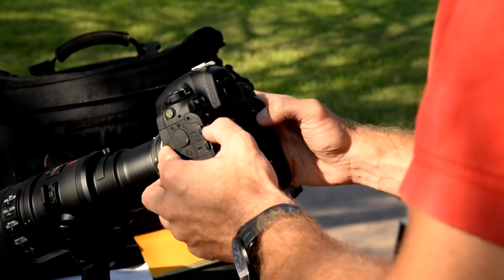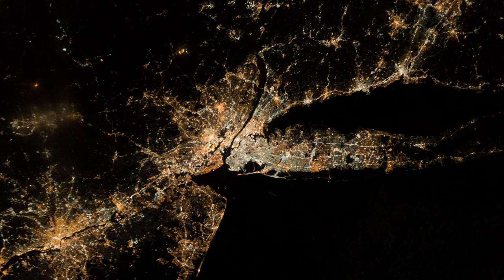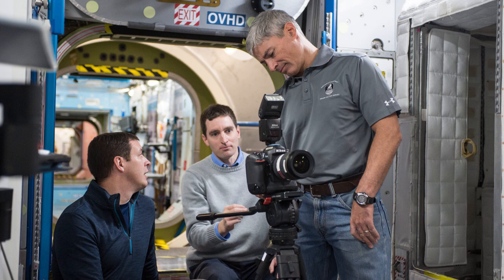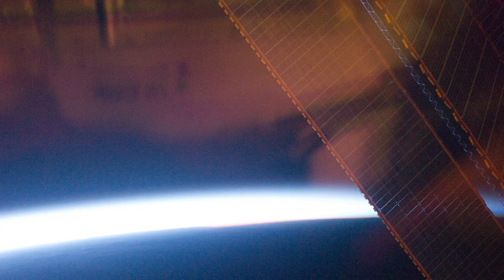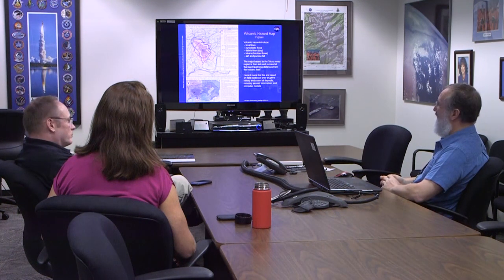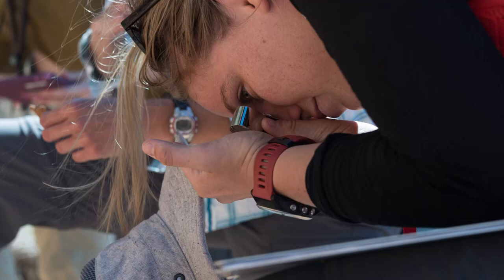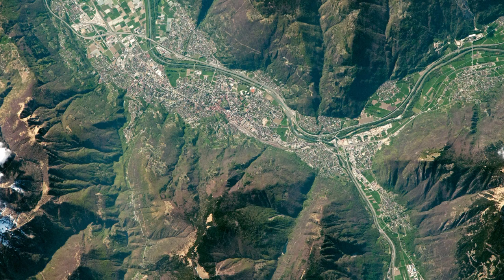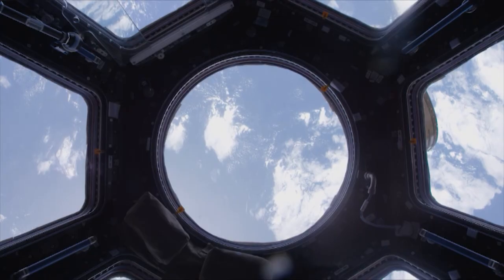Picturing Earth: Window On The World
From their orbiting home on the International Space Station (ISS), astronauts have a view unlike anything most of us will ever see. In the past 20 years, they have shot millions of photographs, and it is not just a hobby. It is an important scientific job, and one the astronauts need to be trained to do. Every photograph is valuable because it might be inspirational or scientifically useful. So the astronauts and the Earth Science and Remote Sensing team work together before, during, and after every mission to get the most out of every shot.

Writers and Producers: Kathryn Hansen and Michael Carlowicz

Images: Astronaut photographs are provided by the ISS Crew Earth Observations Facility and the Earth Science and Remote Sensing Unit, Johnson Space Center. Action video from the ISS provided by NASA Johnson Space Center. Please visit the EO astronaut photography collection and the Earth Science and Remote Sensing Unit.